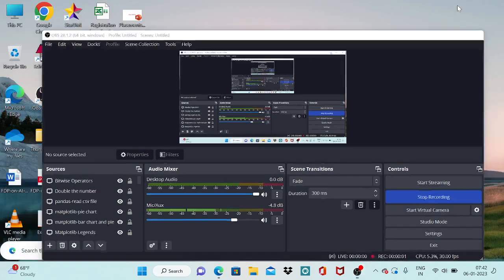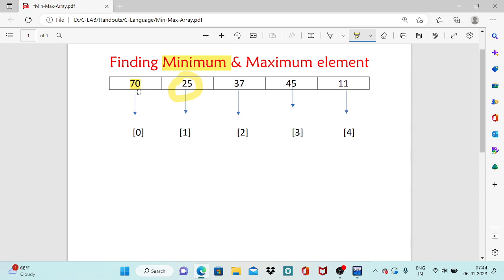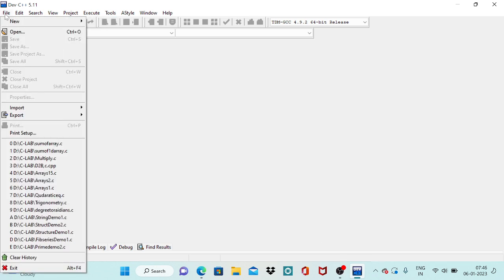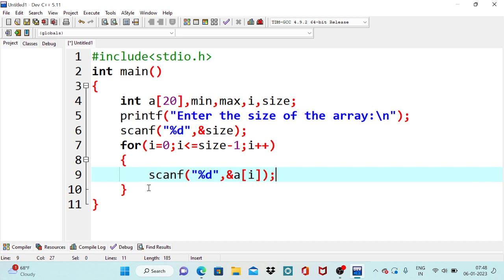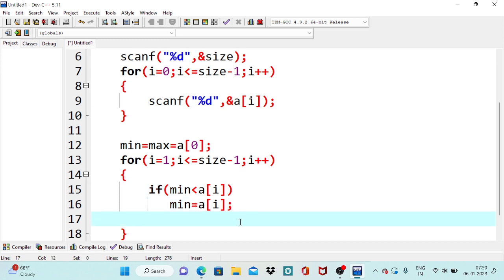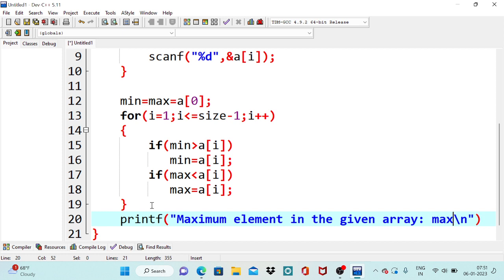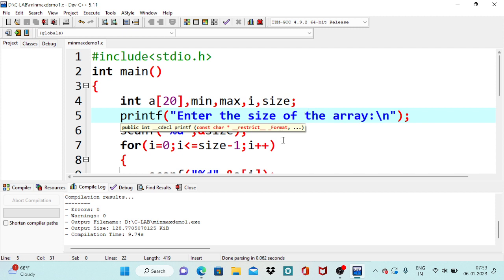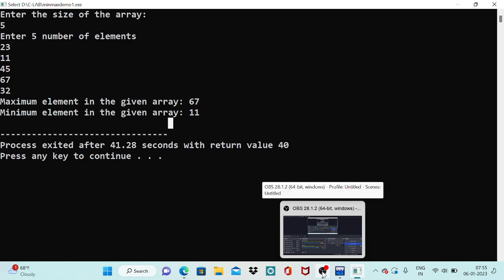Finding Minimum and Maximum of !D array